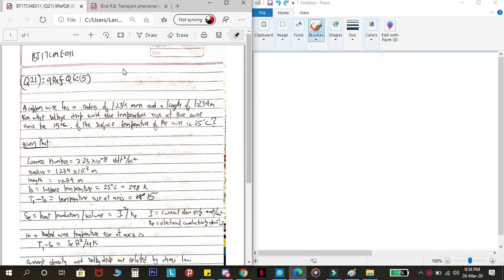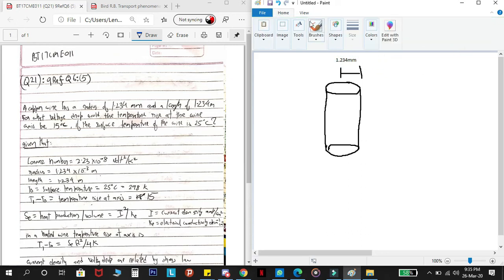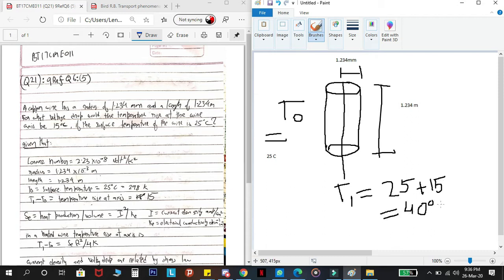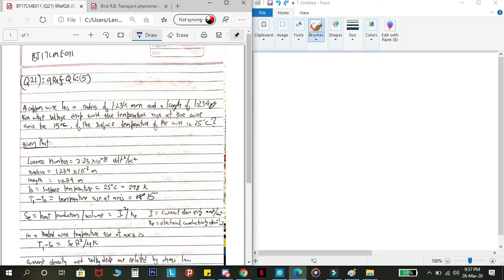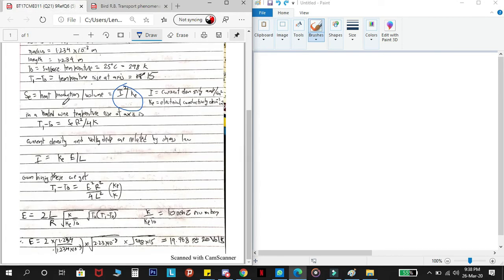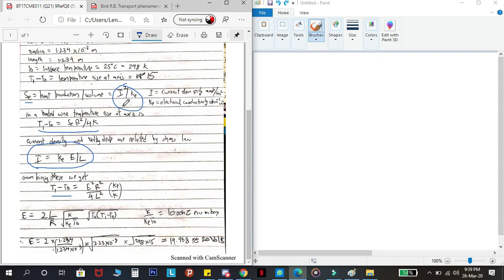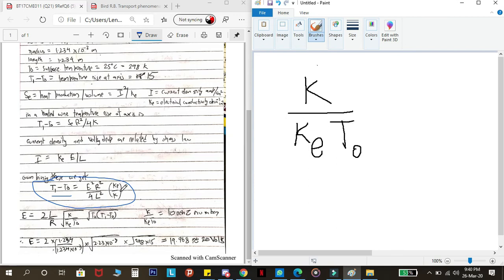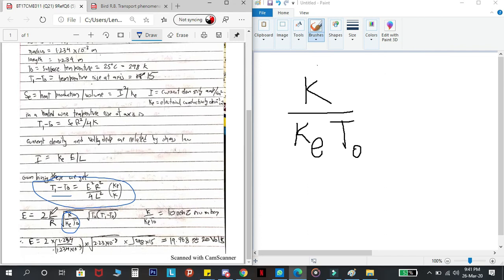BT17CME011 Q21 9RefQ6 5